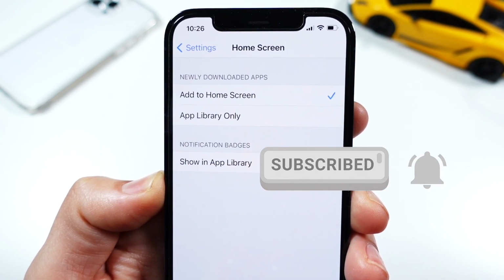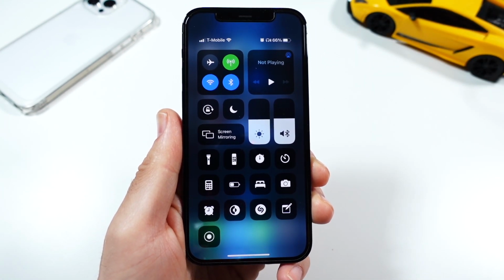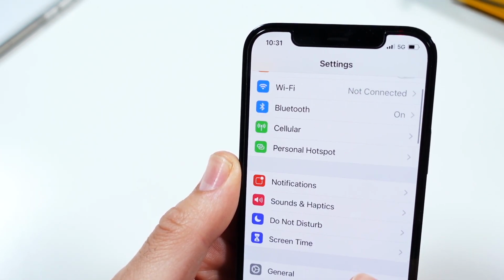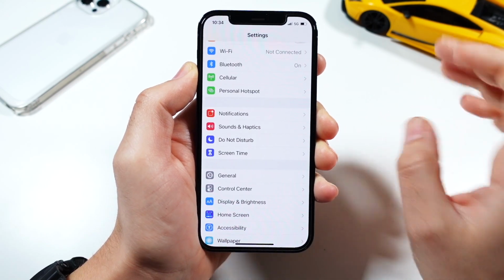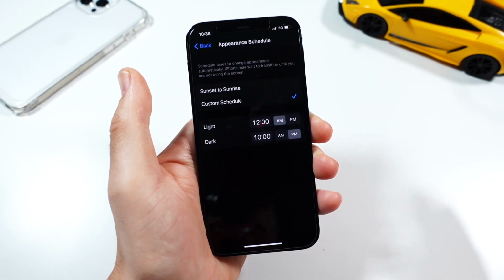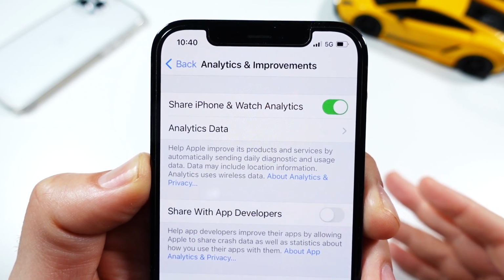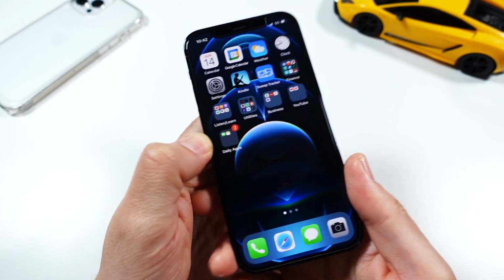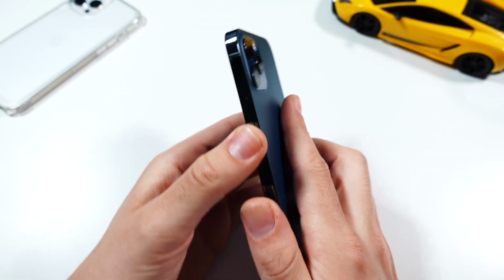12 iPhone Settings To Change Now!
12 iPhone Settings To Change Now! Did you just get an iPhone? Looking for iPhone Tips and Tricks? iPhone settings you need to change now? Top iPhone Settings? In this video, I share with you 12 iPhone settings I alway tweak on my iPhones with the intention of sharing with you something that you may not have known before, veteran iPhone users might know each and everyone of these, but these are some of the settings that can make an experiential difference in the way that you use your iPhone everyday. If you have an iPhone, please consider sharing your settings that you changed with the community down below in the comment section of this video to help others out to learn something new!